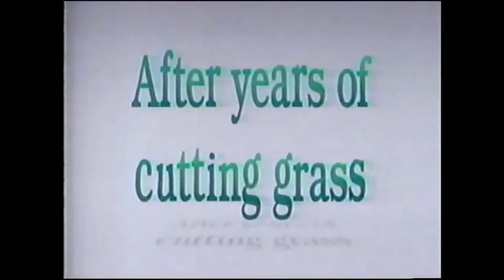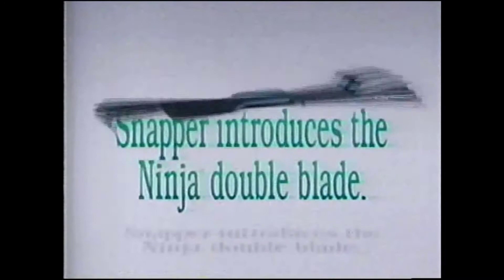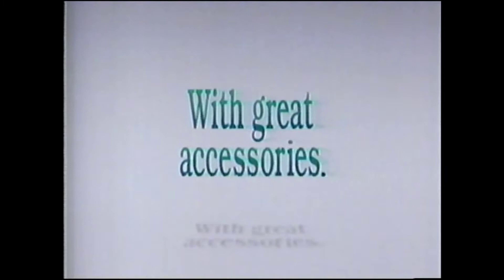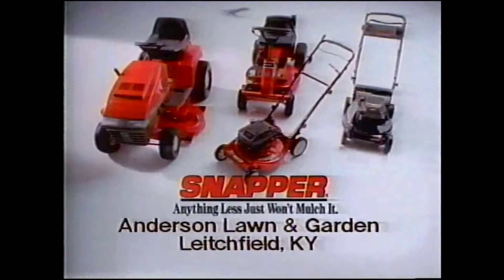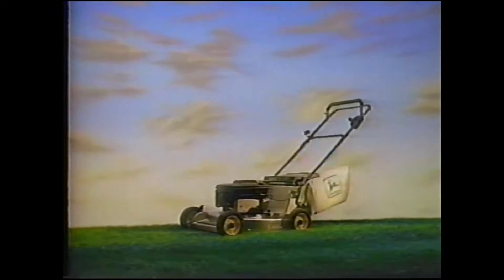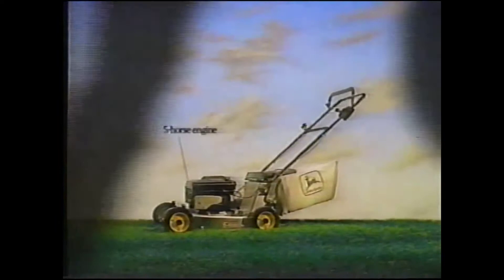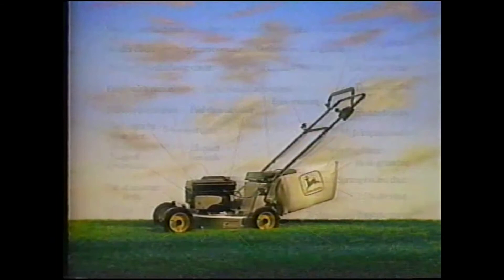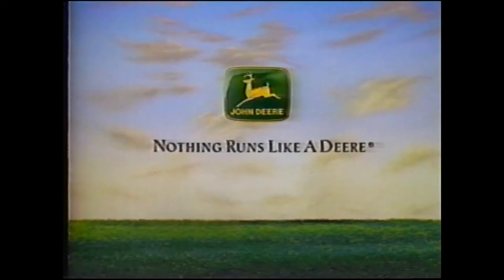Louisville KY Commercial June 1994